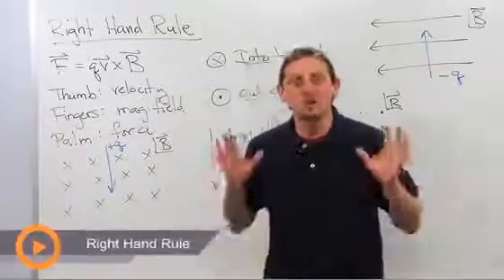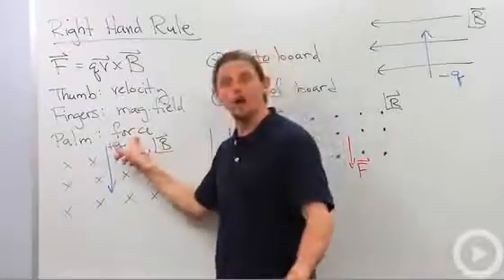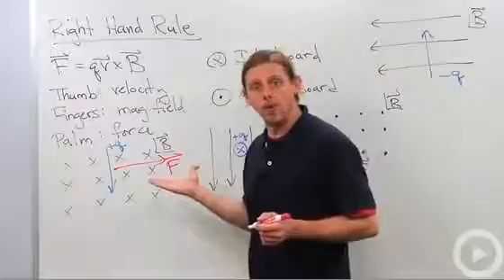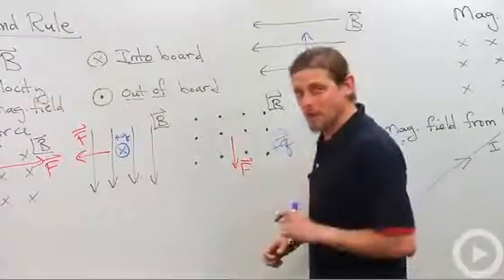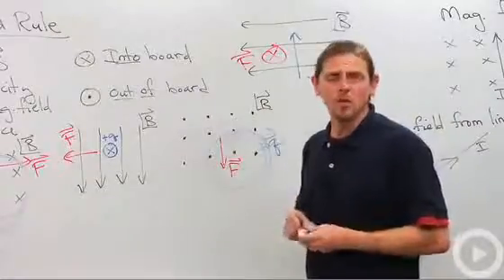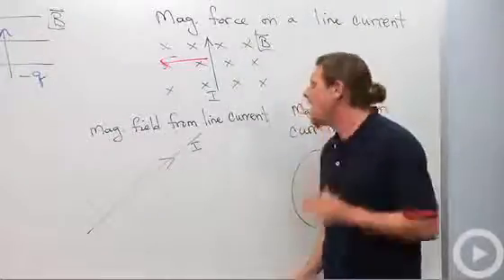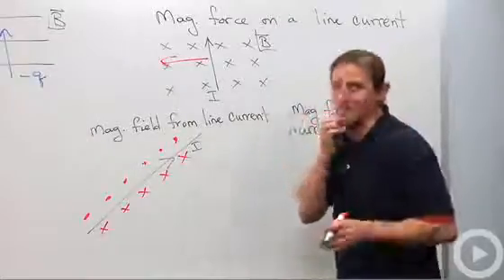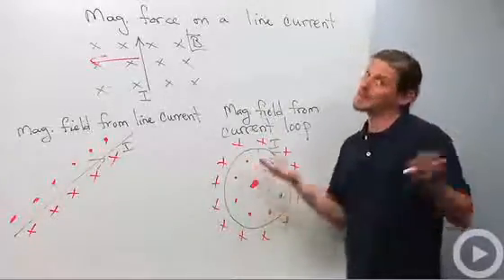concept of electric current